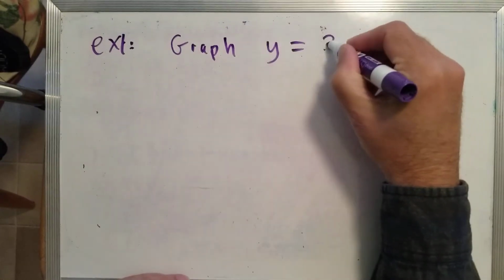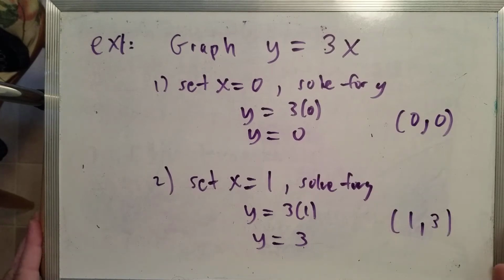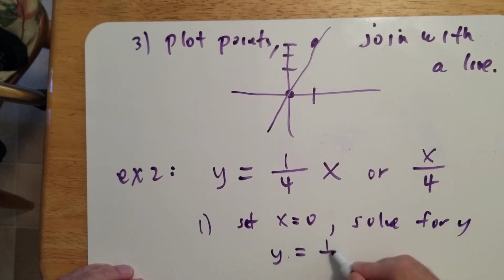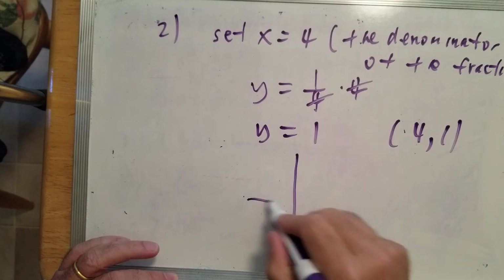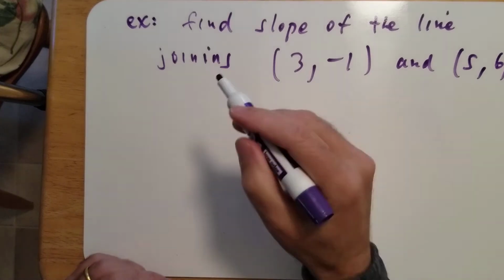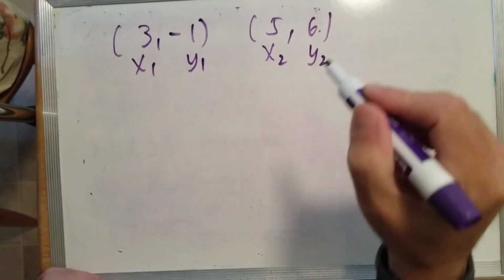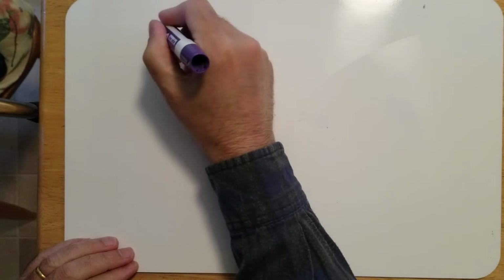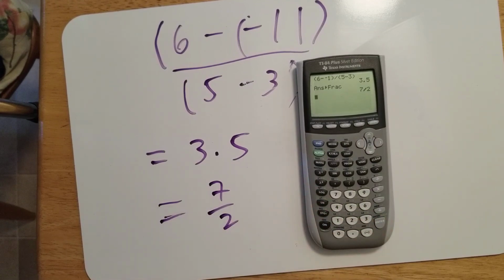GraphthruOriginandSlope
graph and slope